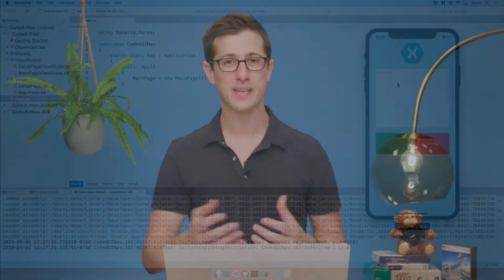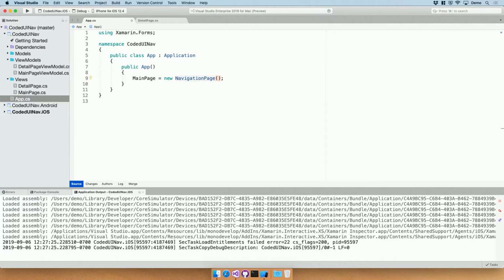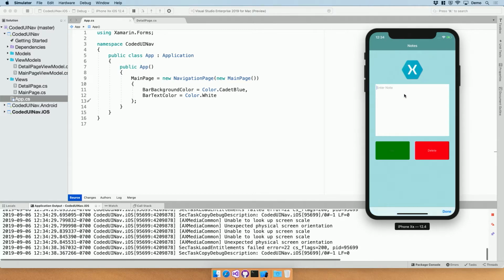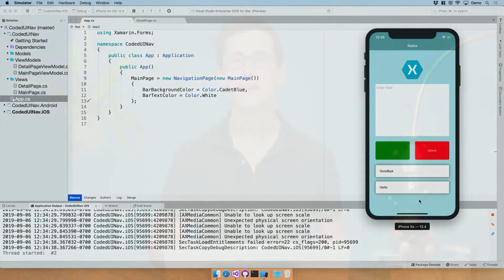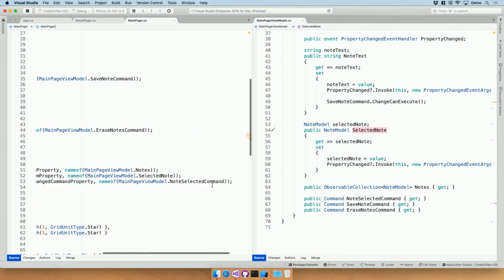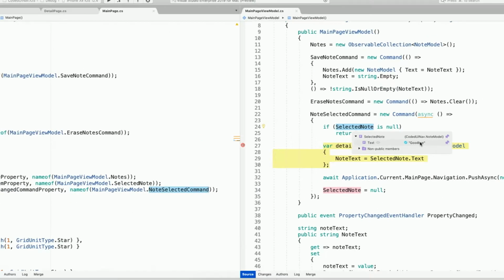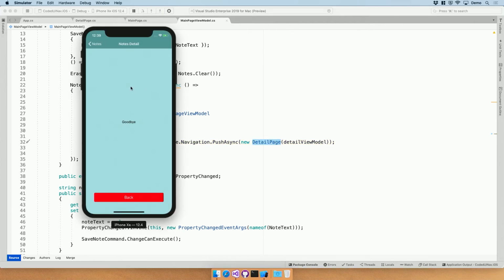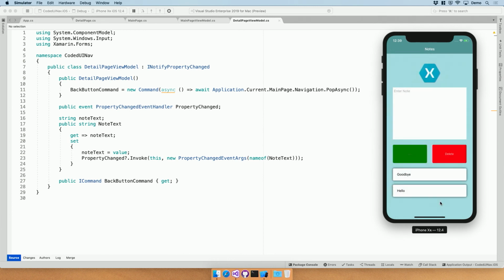Xamarin.Forms Navigation in C# | Xamarin 101 [10 of 11]